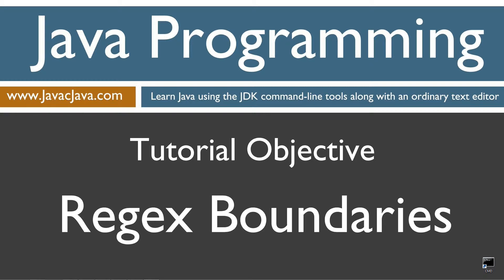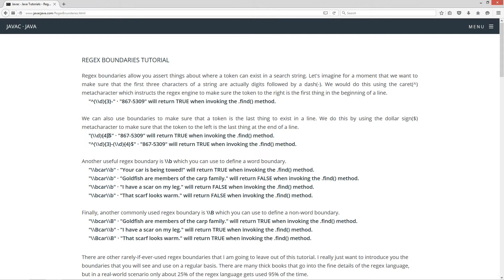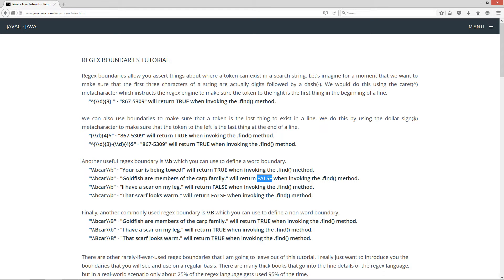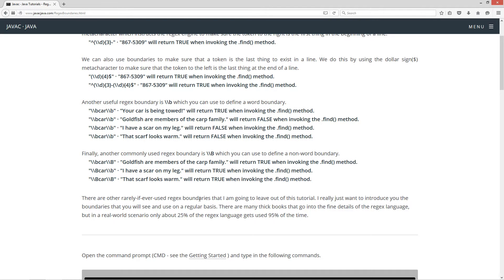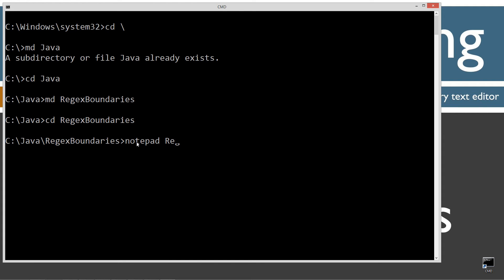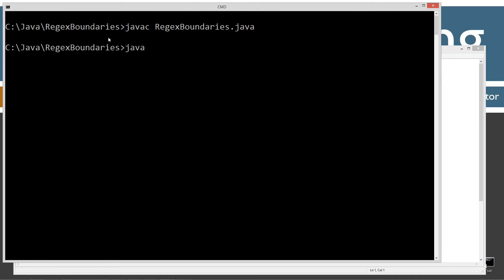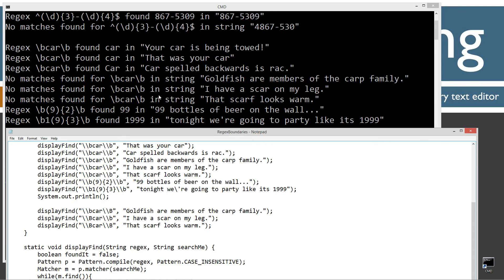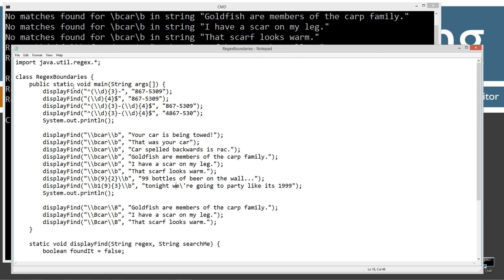Learn Java Programming - Regex Boundaries Tutorial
Regex boundaries allow you assert things about where a token can exist in a search string. Let's imagine for a moment that we want to make sure that the first three characters of a string are actually digits followed by a dash(-). We would do this using the caret(^) metacharacter which instructs the regex engine to make sure the token to the right is the first thing in the beginning of a line.
     "^(\\d){3}-" · "867-5309" will return TRUE when invoking the .find() method.